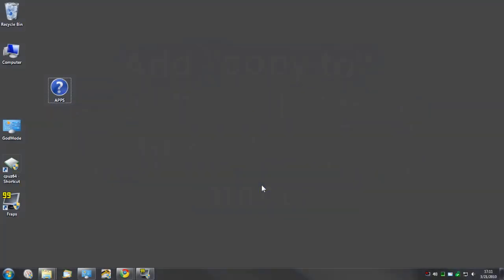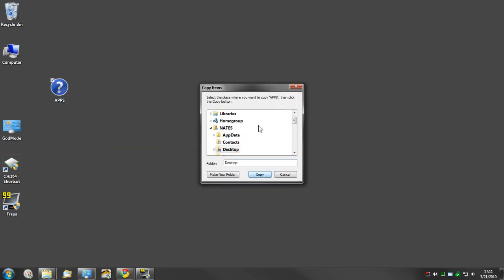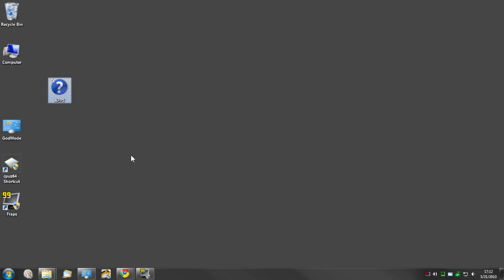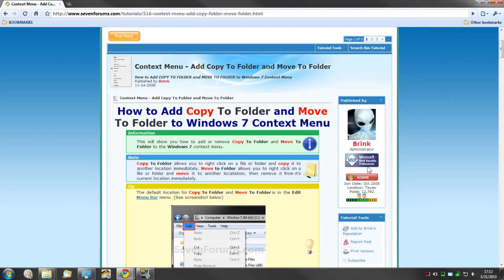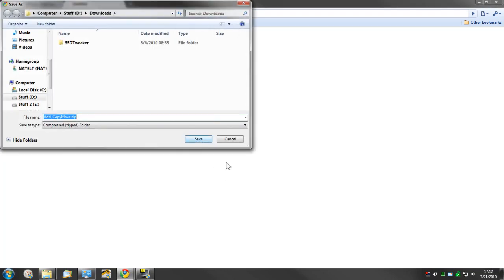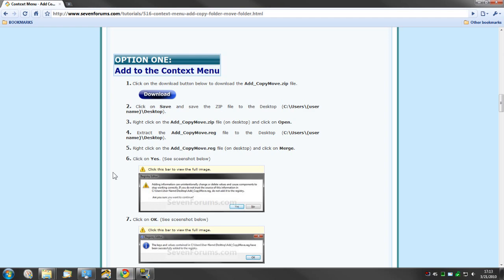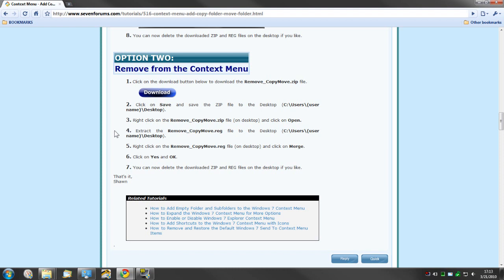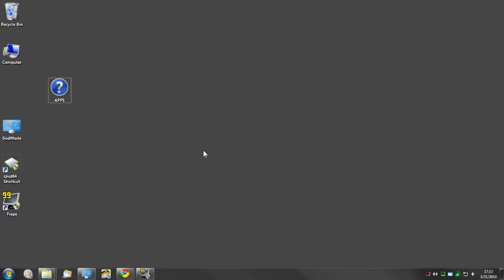Windows 7 Tip - #2 - Move & Copy from context menu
Add "Copy to" and " Add to" to your right click context menu. I use this all the time and you probably will too. It's VERY handy.